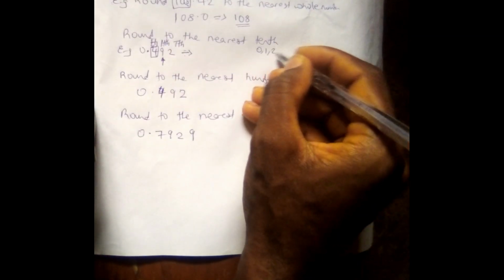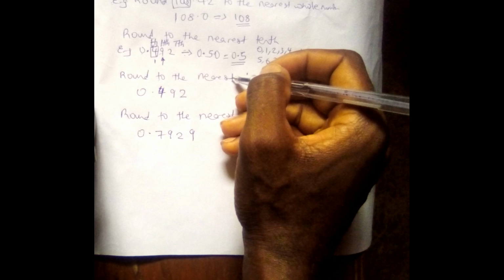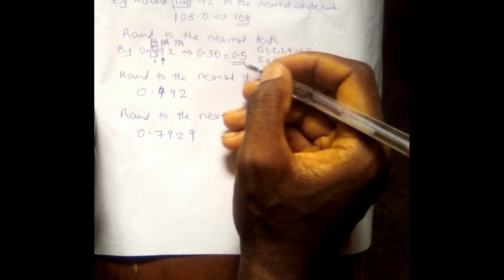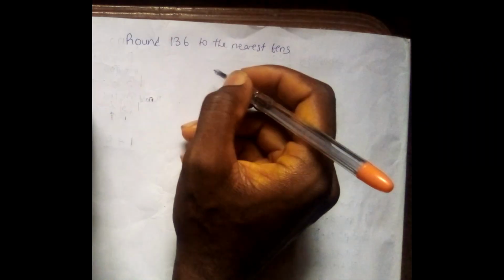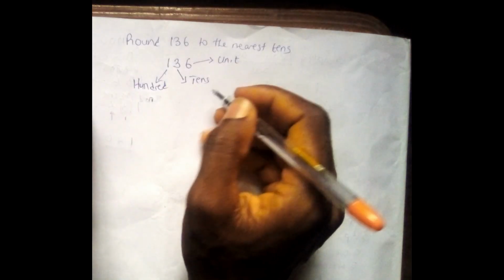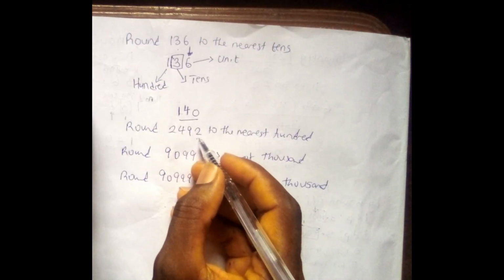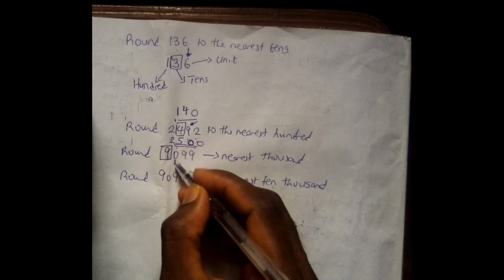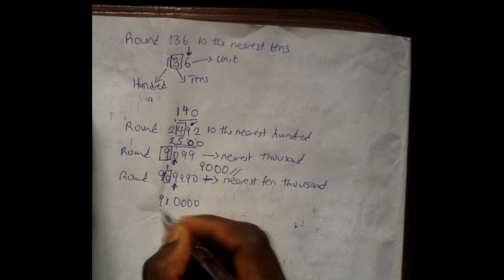rounding off to the nearest tenth,hundredth, thousandth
in this lesson ,you would be learning how to round off to the nearest tenth,hundredth,thousandth as well as tens ,thousandetc
@premiummathstutor9301 @SuperSimpleDev @chaumbambondo3961 @DTWTUTORIALS @programmingwithmosh @MyschoolNigeria @03SCHOOLS mathematics number ilovemaths syllabus Education JAMB Tutorials